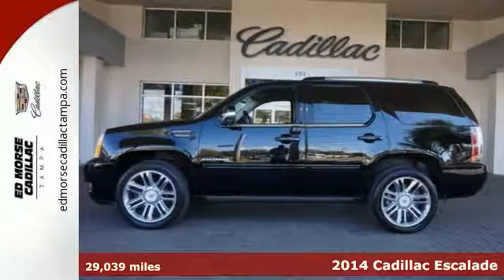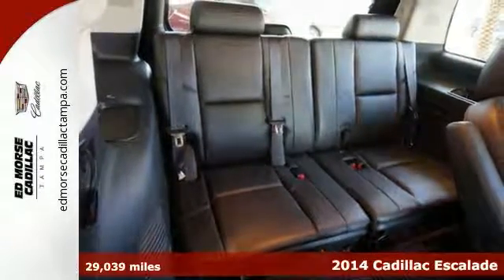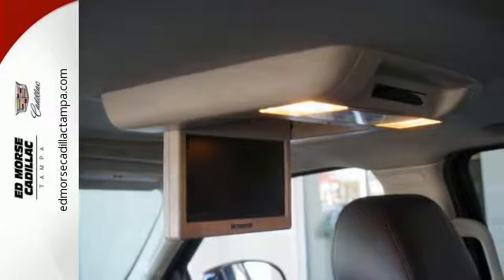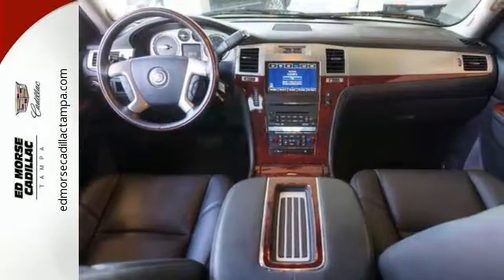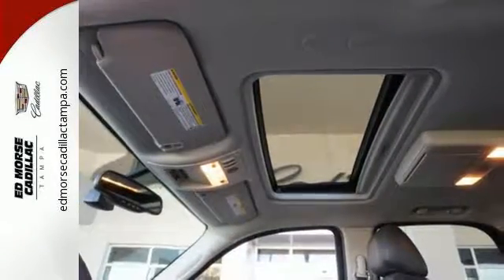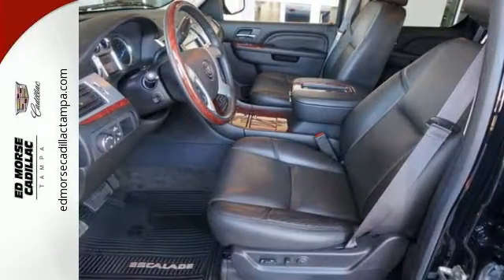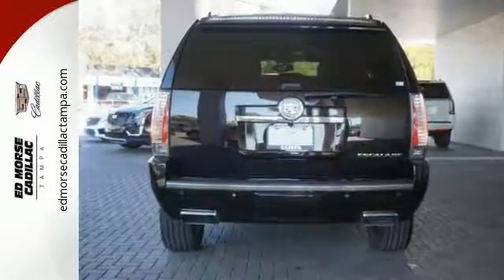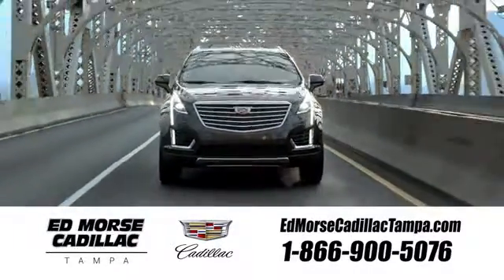Certified 2014 Cadillac Escalade Tampa FL St. Petersburg, FL TA9880 - SOLD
Year: 2014
Make: Cadillac
Model: Escalade
Trim: Premium
Engine: 6.2l 8 Cylinder Sequential-Port F.I.
Transmission: RWD Shiftable Automatic
Color: Black
Interior: Black
Mileage: 29039
Stock #: TA9880
VIN: 1GYS3CEF9ER146263

Address:
101 East Fletcher Avenue